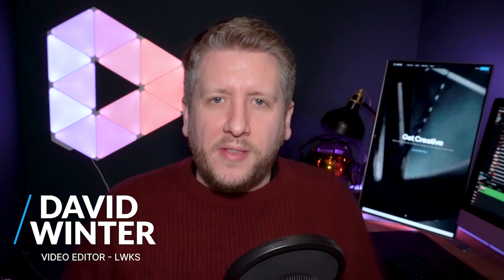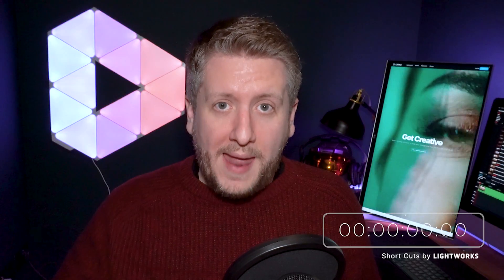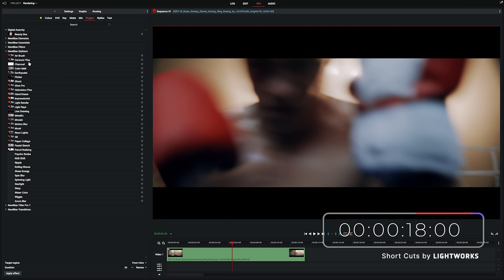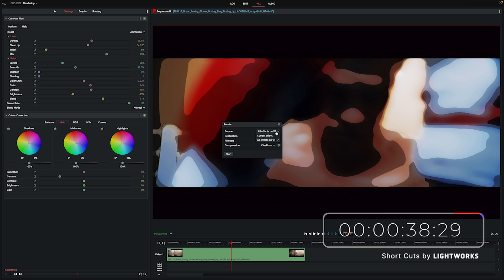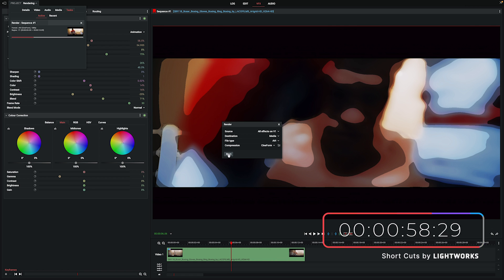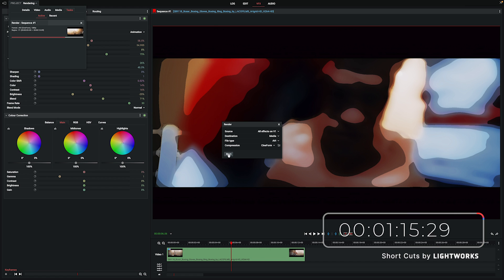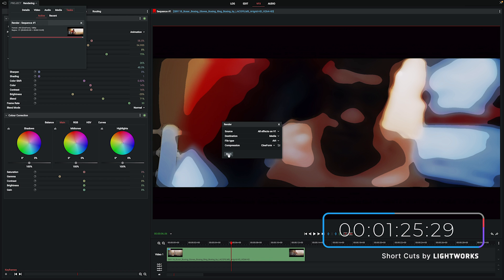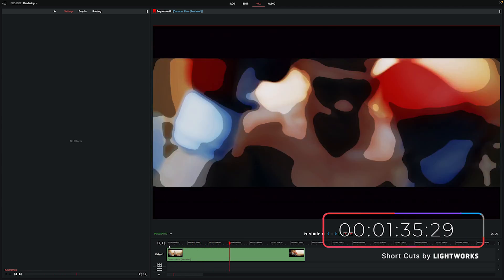Save Time With Rendering in Lightworks Pt 1! SC #8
In this weeks video, we're going to show you how you can use rendering to make the most of the new effects, titles, transitions, and other tools inside Lightworks 2022!

Chapters:
00:00 - Opening Sequence
00:08 - Introduction
01:00 - Rendering Tutorial
02:34 - Outro